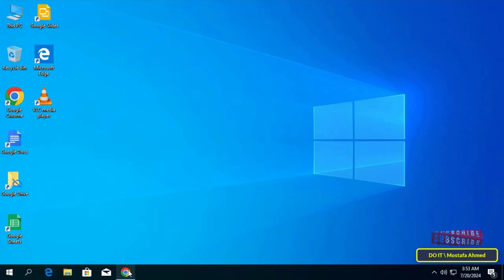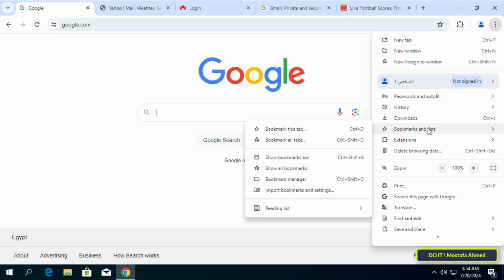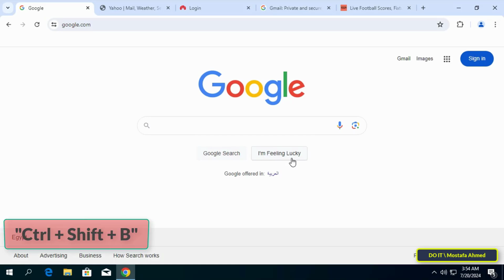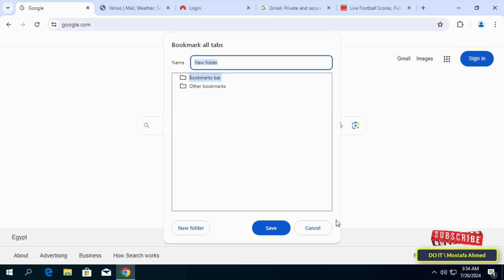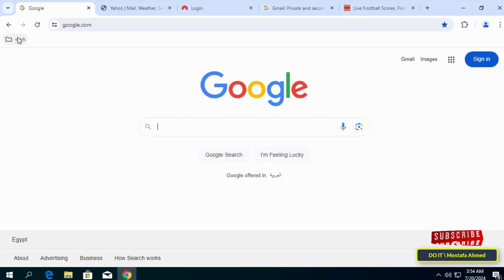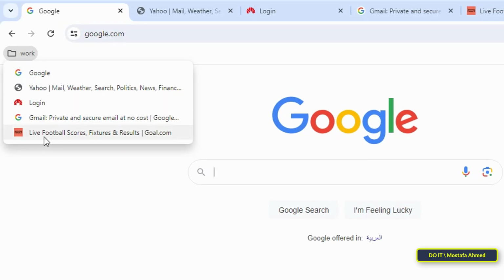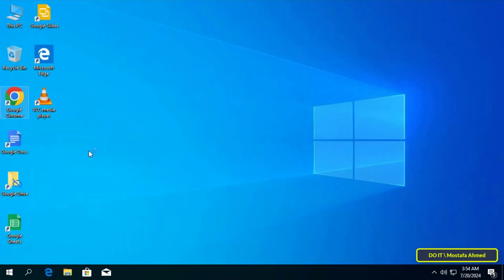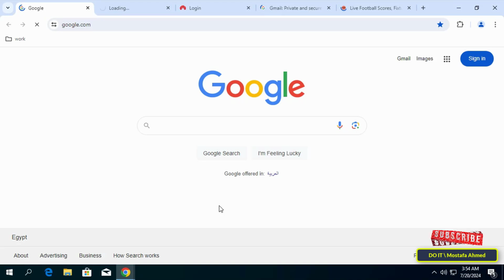How to Save All Tabs in Chrome Browser and Re-Open Them Later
In this quick video, I explain how to save all tabs in Google Chrome and reopen them later at any time you want. If you want to save your browsing session in Chrome, follow the steps explained in the video, as sometimes you are in the middle of an important browsing session, but you suddenly need to leave the house, restart your computer, or browse for something else. In such cases, Chrome allows you to save tabs to easily open them the next time you start it.
So you can bookmark all open tabs in Chrome, and you can open them all at once when you start the browser the next time or at any time you want.
The steps to save all open tabs in Chrome and return to them at any time are very simple steps. Follow the video and I am waiting for any inquiries in the comments

How to Save Your Chrome Browser Tabs Session for Later Use,
How to Save All Tabs in Chrome and Re-Open Them at Any Time,
Tips for Google Chrome Browser,
How to Bookmark All Your Open Tabs in Google Chrome Browser,
How to save tabs in Chrome to open every time,
How to Organize your tabs with Chrome tab groups,
Create Your Tab Group in Google Chrome Browser,
How to Add All Tab in group in Chrome Browser,
How to create a new group to save open tabs in Google Chrome,
How to add a tab to a group in Google Chrome,
How to Bookmark all your tabs at once in Chrome Browser,
How to Save Your Chrome Tabs Session for Later Use,
How to Show Bookmarks Bar in Chrome,
How to Hide Bookmarks in Chrome Browser,
How to Bookmark All Open Tabs in Chrome,
How to Save Your Browsing Session in Chrome,
How to open all tabs from a saved session in a new window in Chrome,
How to access my saved Chrome session on another device,
How to backup my saved Chrome sessions,
How to recover a deleted saved session in Chrome,
How to open a specific tab from a saved session without launching all tabs in Chrome,
How to make the bookmarks bar always visible in Chrome,
How to Use Chrome Tab Groups, keep multiple tabs active in Chrome,
How to Save All Open Tabs in Google Chrome,
Save Chrome Tabs For Later,  How to Open Multiple Tabs On Chrome,
Save All Open Chrome Tabs for a Future Browsing Session,
How to save tabs in Chrome when shutting down,
How to save tab groups in Chrome,